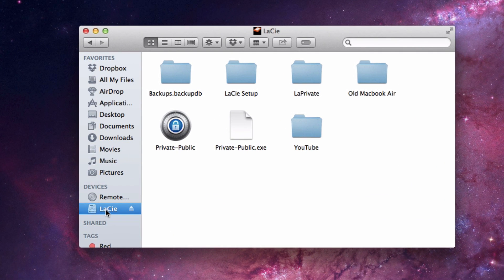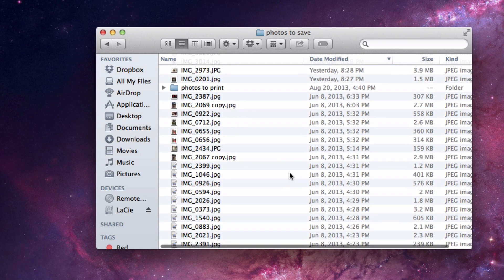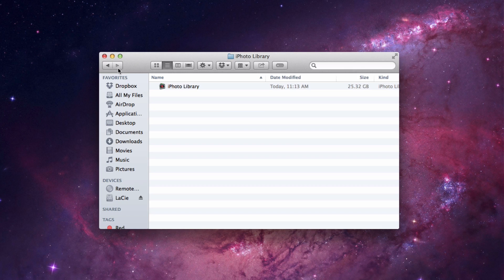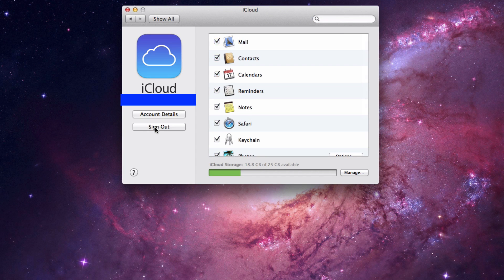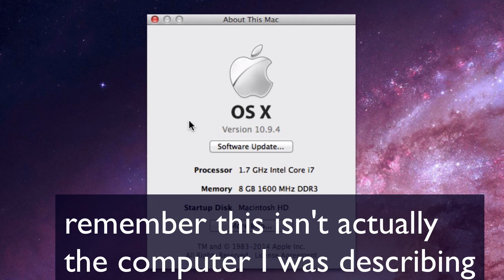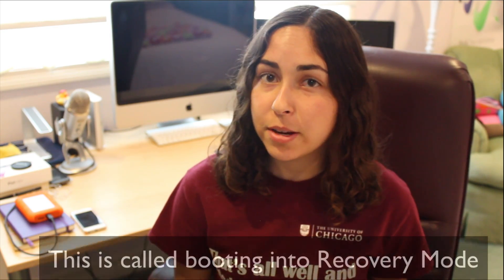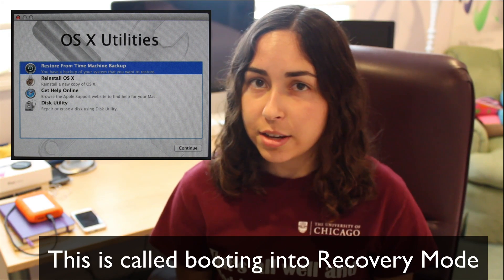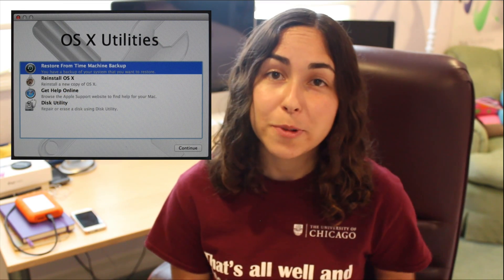How to Wipe a Mac Clean to Sell/Give Away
I love reading your comments! Ask me questions, write video suggestions, leave feedback, etc.

Links to hard drives coming soon

Erase & Reinstall Instructions for different versions of OS X